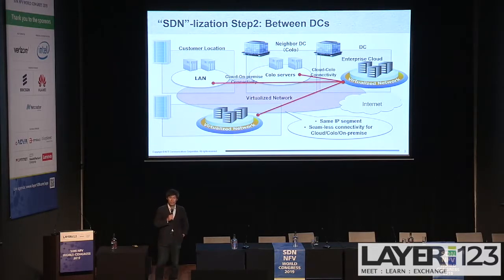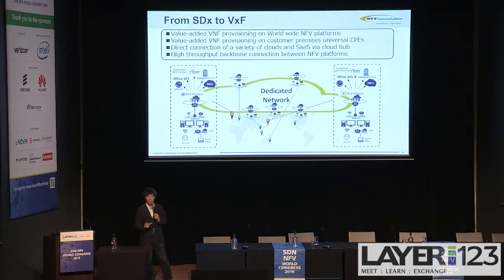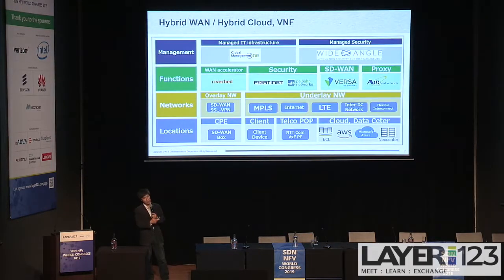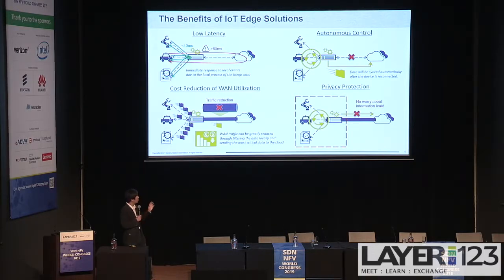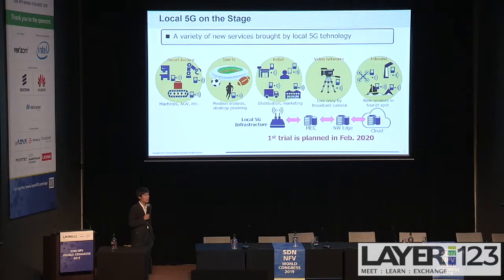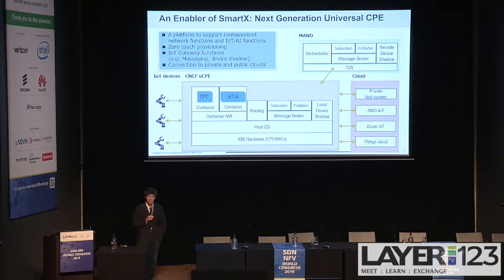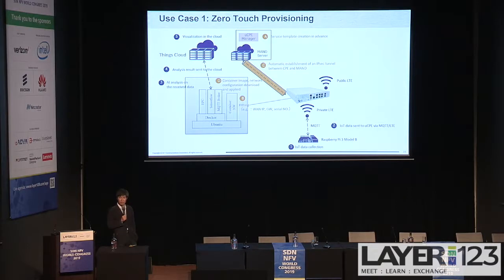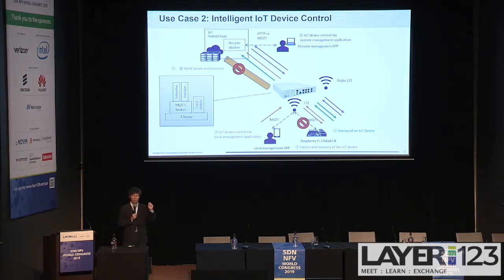6 Wenyu Shen | Technology Development Manager | NTT Communications